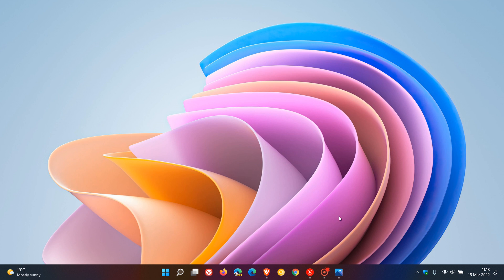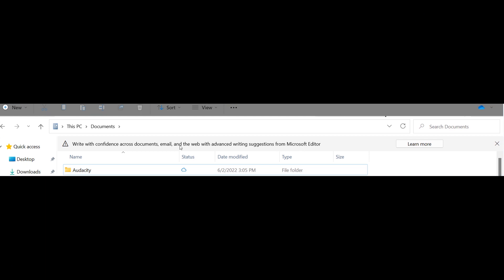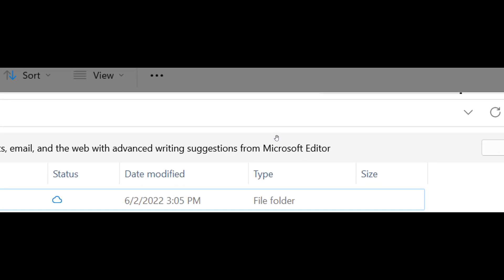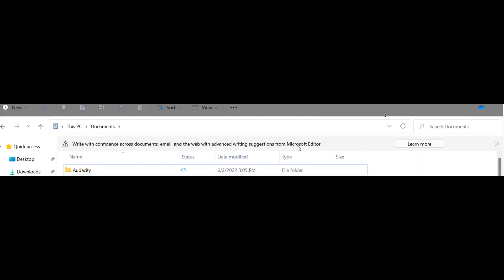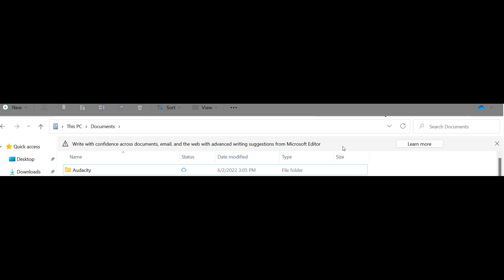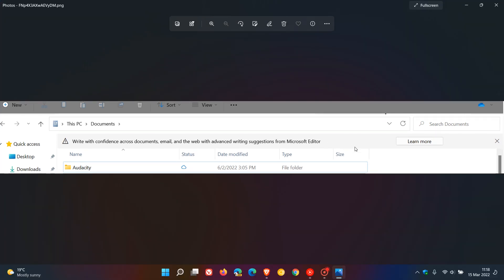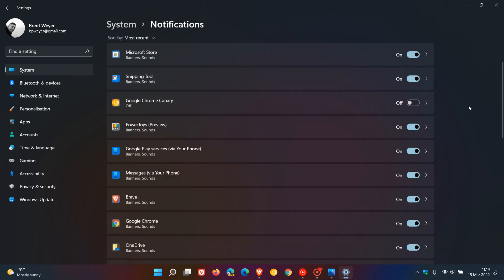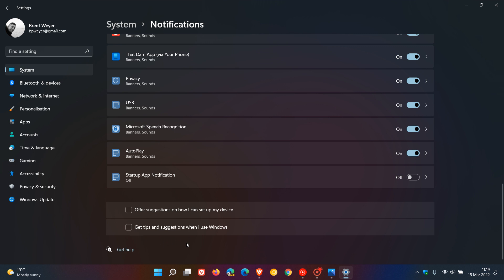(Fix) Microsoft could be bringing ads to the Windows 11 File Explorer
Some Windows Insiders who are signed up for the Dev Channel build 22572 have reported seeing advertisements for Microsoft Editor, which suggests that Microsoft is testing using banners to promote its own products and services in the File Explorer.